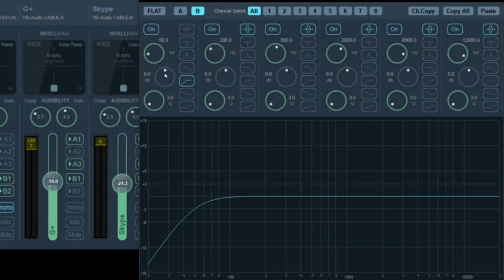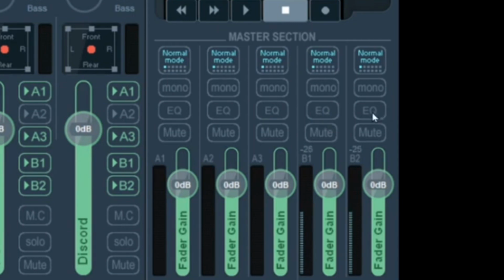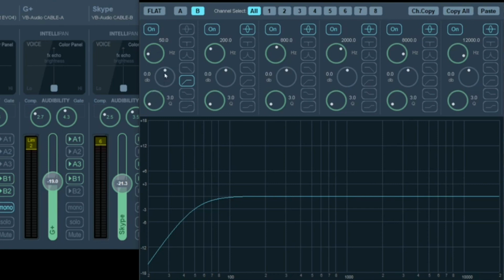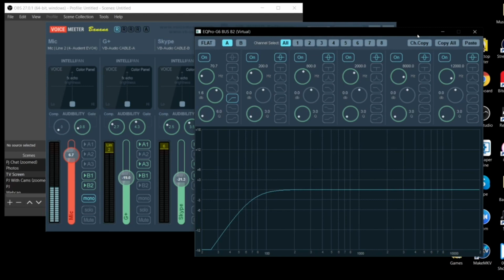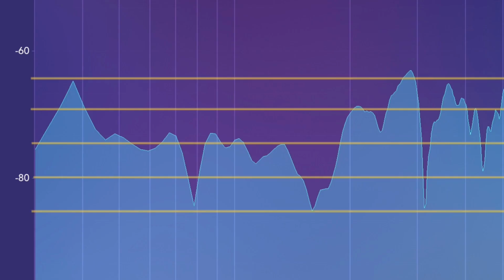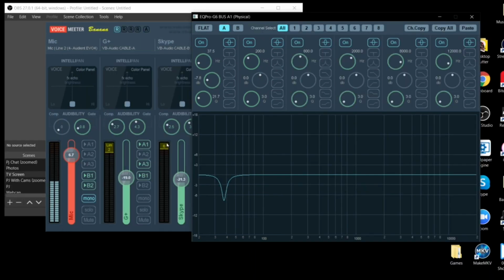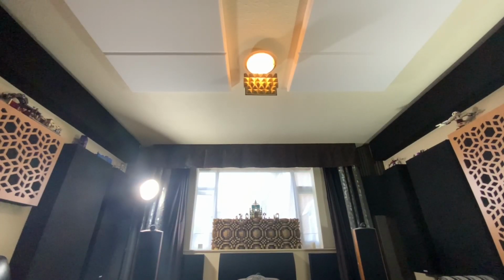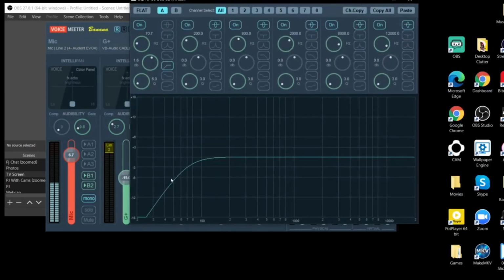Why Don’t We All High Pass Banana?! Podcast Top Tip YOU Should Use!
Setting a high pass filter in Voicemeeter Banana or Potato EQ is dead easy. This video shows a simple trick to improve the quality of your podcast by cutting out unnecessary low frequencies neither you or your audience need.